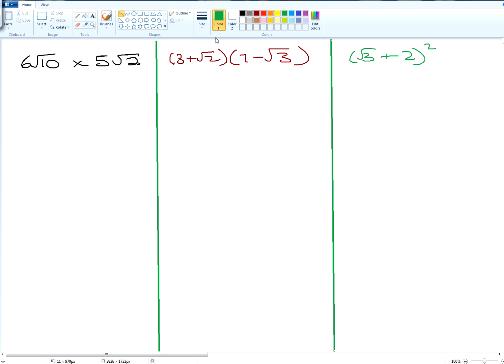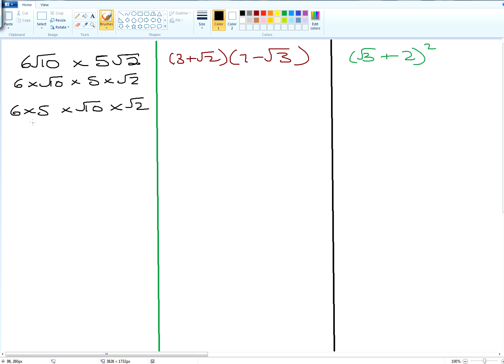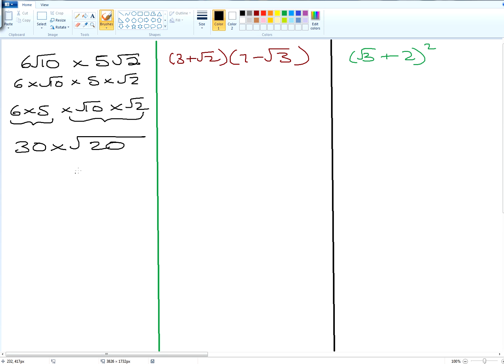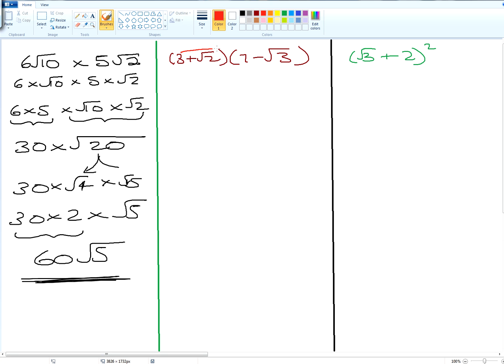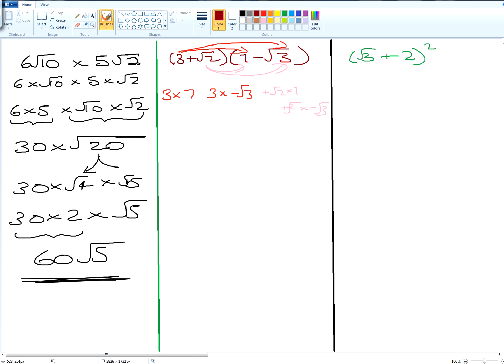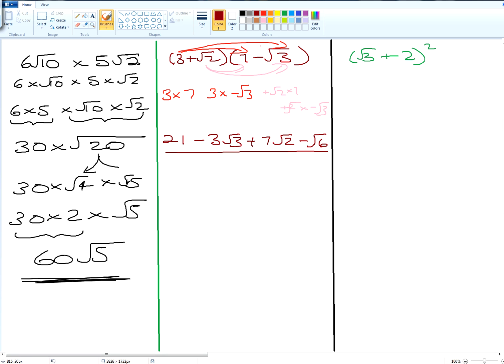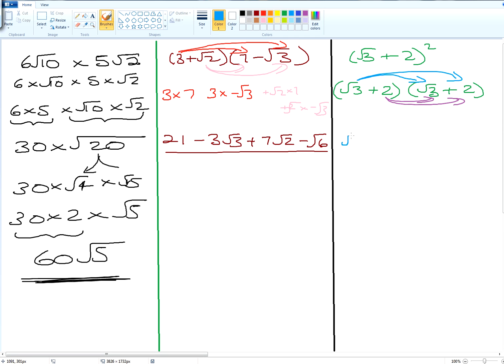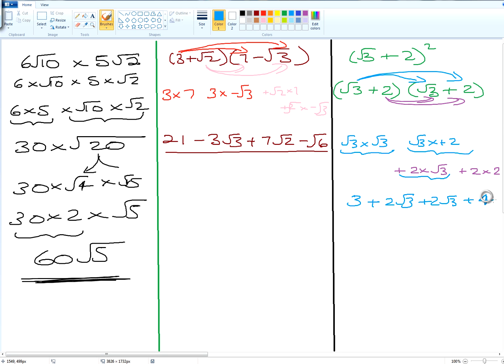More MULTIPLYING surds Single n Double Brackets